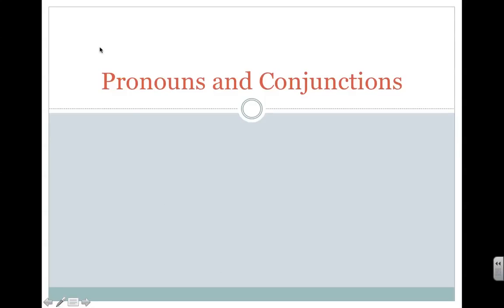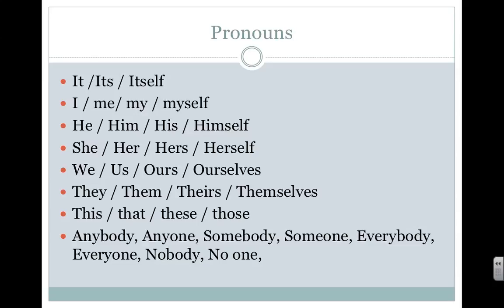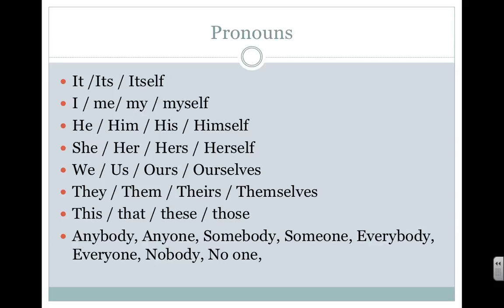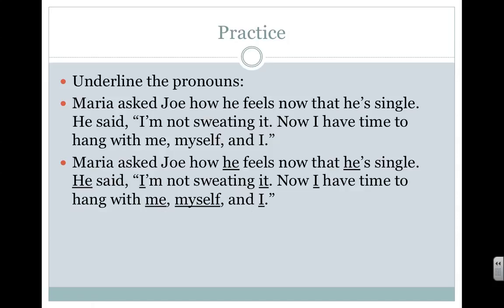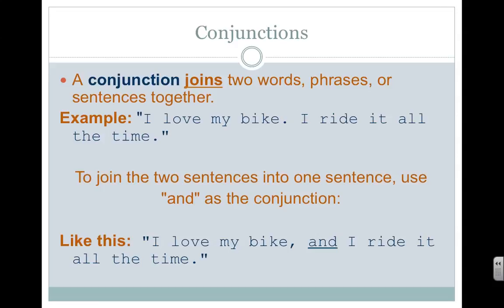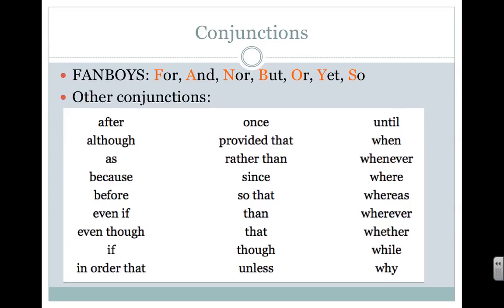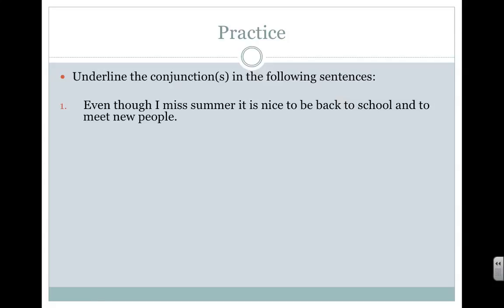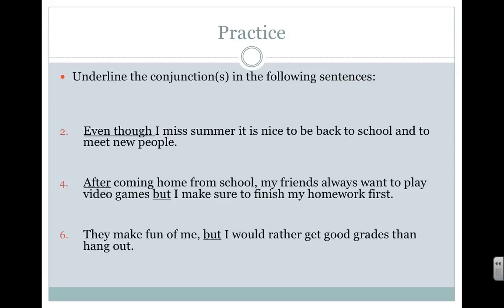Pronouns and Conjunctions at Home Notes